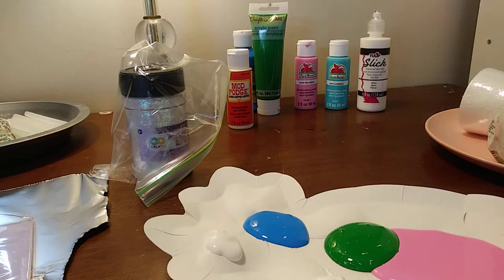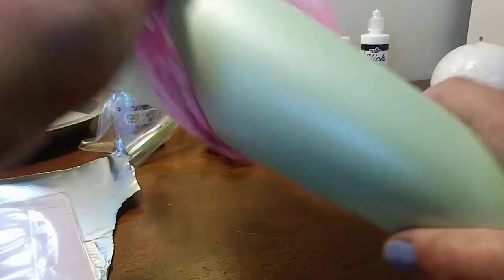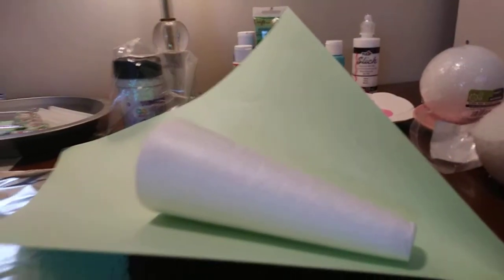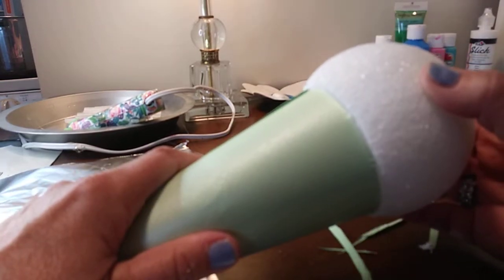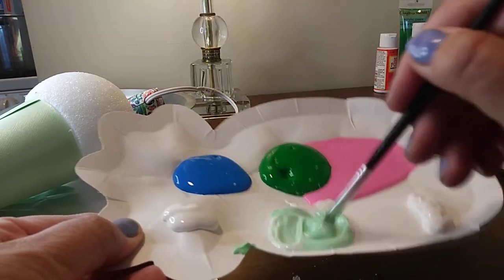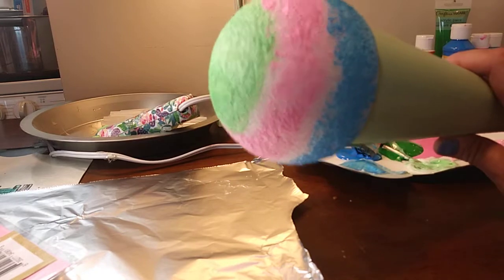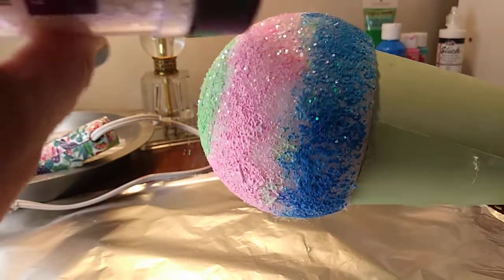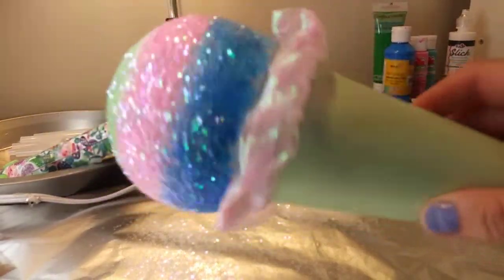Super Easy DIY Fake Ice Cream Cone With Dollar Tree Items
hi guys. This is so easy. I always say I do easy DIYs. And then you can jump off this idea and make it your own. So guys this is like I said the easiest thing you'll ever make. As long as you have some paint and glue gun and some things that you get at the Dollar Tree so thank you for coming along I really appreciate you watching my videos. this particular idea I got from just watching other YouTubers make fake ice creams fake cupcakes fake anything you know that's like that like you know that Whimsical stuff. I've watched a few different videos over the years so I don't know which exact one because there's so many that I could. not say which particular one came up with this idea but I was inspired by other videos and made my own version. so guys thank you again for watching And I hope you're all having a great night
and also I am not sponsored by the Dollar Tree by Walmart or by Michaels or by any brand name that you may see or hear me speak of in this video.